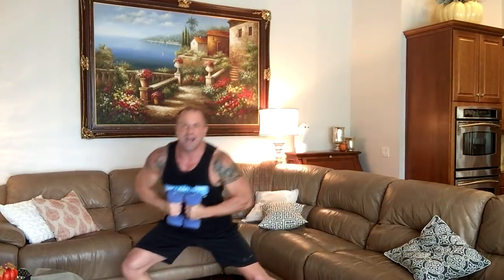4-Minute ‘Holiday Workout’ STOPS Fat-Storage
4-Minute ‘Holiday Workout’ STOPS Fat-Storage
Here’s Why Men and Women OVER 35 MUST Move Differently Than Younger People

So today, we're going to do this, and all you need-- 1, I have some dumbbells, OK? You can use anything. If you've got some dumbbells, that's great-- 5 pound, 10 pound. Whatever you need, I got. So here's 12 pound today, OK?

First move-- very simple, very easy. Don't overthink this. You're going to grab your dumbbells, all right? Now, for you out there that have bad knees, maybe don't do the squat so far down. You can come down just a little bit, OK? But for everyone else, I want you to drop the bucket.

The bucket is right here-- your rear. I want you to drop that below your hip line. Here's your hip line. So what does that mean? That means that the bucket is going to go down, drop, and then back up.

Now, I have these dumbbells. Again, for everyone else that has bad knees, go only about halfway so it doesn't hurt you, all right? Because I want to make sure we modify these exercises to go along.

Now, here's what we're going to do. We're going to go down and raise, just like this. Now, if this is too heavy-- I don't want you tearing up your shoulders-- go down in weight, OK?

So now all upper body and lower body, all at the same time. Remember, in the nose and out the mouth. Out the mouth on the hardest part of the exercise-- your breathing, OK? Down. That's two, right? Three.

Now, you're going to pace yourself out, and you're also going to set yourself up for success with the amount of weight that you need so that you can get through one solid minute. That's your first move, OK? Now, how many breaks are you going to take?

If you can get through four minutes without a break, I'd really love for you to do that, because what you're going to do-- you're going to boost metabolism way higher, and the hormones way higher, and fight the aging process, OK? That's number one.

Now, what is this doing right here, by the way? When you come down and you lift up, what is that doing? Work your shoulders, core. Firing all at the same time, and we're using lower body extremities.

Next one-- put your dumbbells down for a second. Here's what I want you to do. Hands on your hips. You're going to bring the knees up high, and I want you to run in place for 30 seconds, just like this.

That's what you're going to do. You're going to get those knees nice and high. Now, I'm talking while I'm doing this. You focus on breathing properly, get those knees as high as you can.

If you want, you can tap your knees, just like this. OK, now, 30 seconds of that-- 30 seconds-- then grab your dumbbells. All I want you to do is this-- very simple. Movement up, out, back, and down. Make a T-- up, out, back, and down.

Now, here's the thing-- if this is too heavy, it's going to hurt your shoulder. Make sure that weight is not too heavy, OK? This is for 30 seconds-- back and down. So lower body, upper body combination-- that's number 2. That's going to be your second full minute.

You with me here? OK, remember-- holiday season. We're kicking it in full gear, all right? Next exercise-- put your dumbbells down one more time. Here's what I want you to do-- side lunge. Side lunge.

Make sure, when you stretch, you stretch those inner thighs, you stretch that hip flexor, and those glutes. Side lunge to the right, 30 seconds. Then you're going to go to the left. Side lunge left, 30 seconds. Very simple, using lower body.

Now, if you're more advanced and you want to use dumbbells, what you can do is hold them here in your center, and then do the same exact exercise. And you put more weight on your lower body, so you boost metabolism and boost hormones even higher. That Is number 3. Remember-- 30 seconds to the right, 30 seconds to the left. You with me? You got one more round of combination, and this is going to be your pre-holiday boosting workout, OK?

Now, number 4-- grab your dumbbells back one more time. OK, here we go. This is awesome, and I'm already starting to breathe heavy, because I'm talking while I'm doing this. But stick with me, OK? Now, here's what we're going to do.

I want you to separate your feet. Point your toes out. I know you can't see that, but you've done this with me 100 times, so you know exactly what that looks like. OK, now, when you do this move, I want you to put your hands in the center. Put your dumbbells in the center.

Act like this is a kettlebell, all right? Now, most of you don't know what a kettlebell is. It has a handle on it. It's a weight. It's very heavy-- usually. They come in all sizes, though, OK? And here's what we're going to do.

You're going to squat down with your hips. I'm going to do this to the side, too, so you can see. You're going to bring this between your legs and swing up above the head.